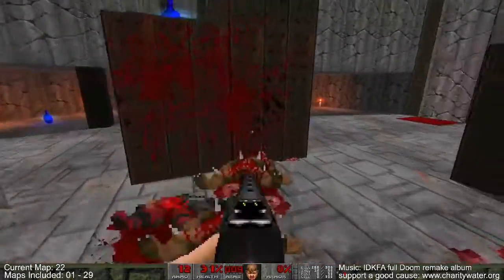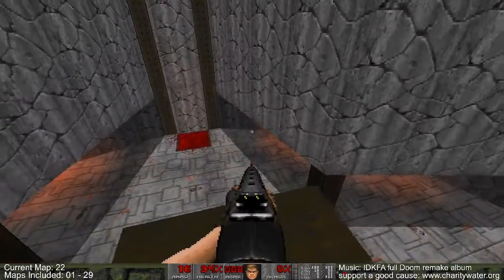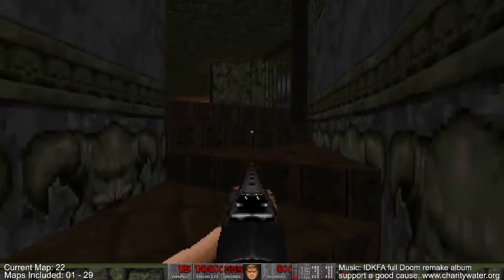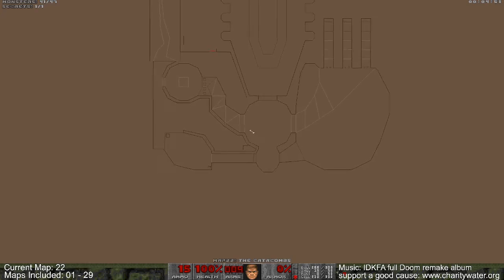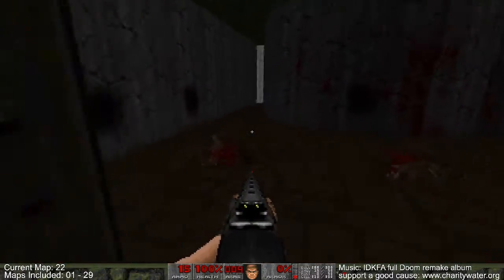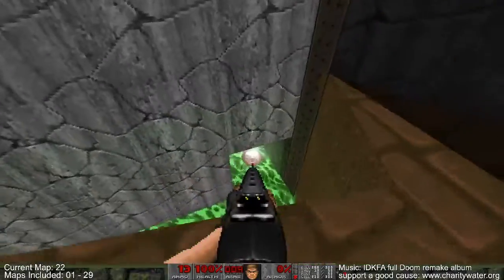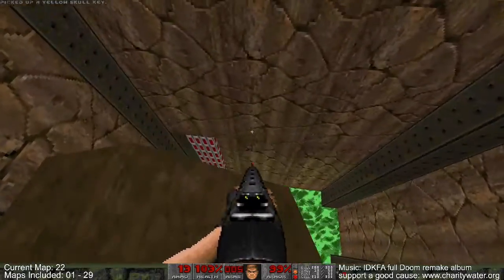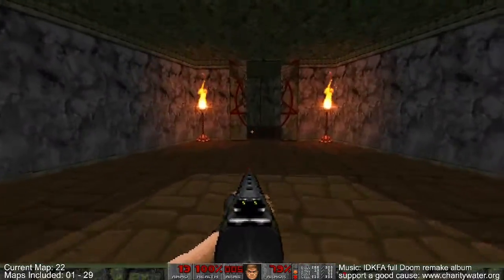Brutal Doom v21 BF Thud! Map 22 UV pistol starts no save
Map 22 has fairly interesting design, with lots of marble and stone work texturing. It has a few nuke pits, some thin walkways, and a few traps and puzzles. In particular, being forced into a 1v1 against a Revenant in a tight hallway was risky.

New levels from scratch, except maps 17, 18, 20, 21, 23, 28 and 29, which were imported from CHRISK.WAD. id Software's "Phobos Anomaly" was used as a base for map 29.